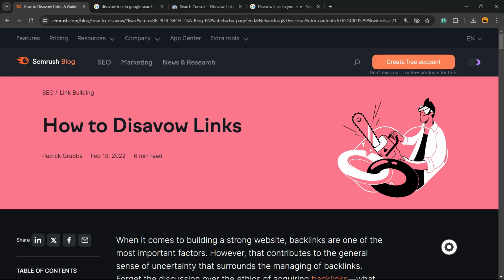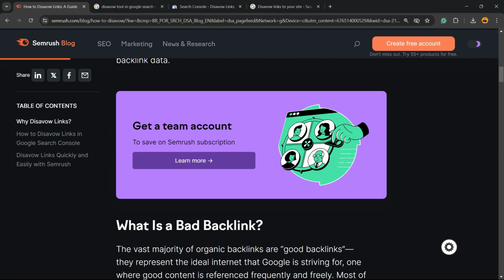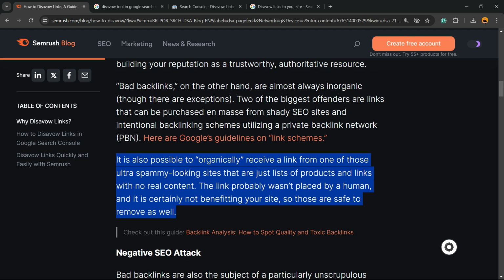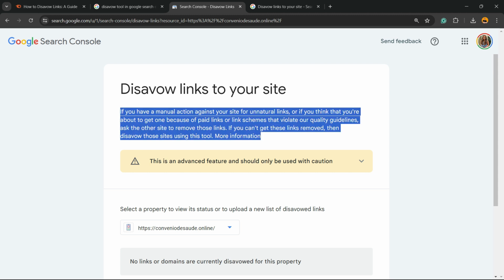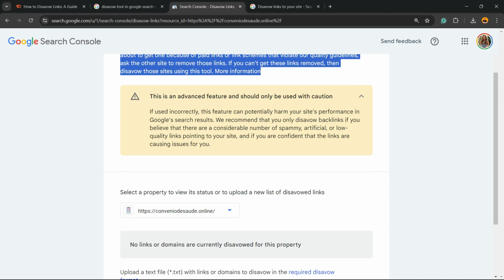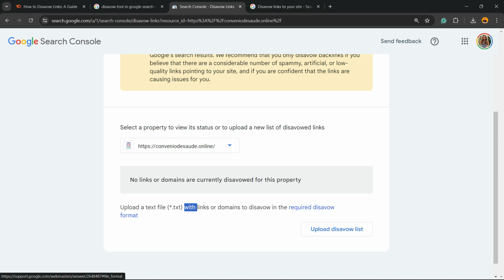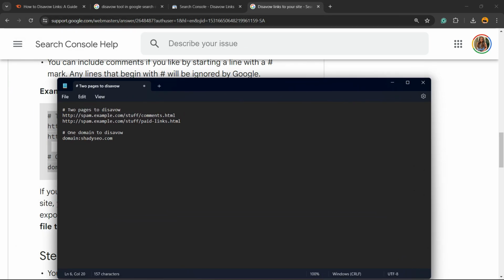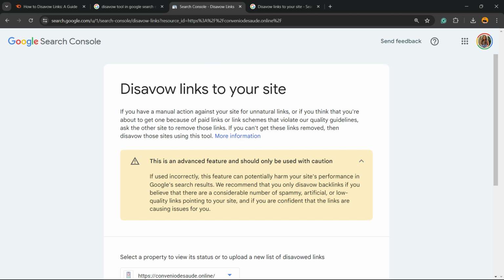How to Disavow Links & Protect Your Site Reputation on Google: SEO Guide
🔍 Learn How to Disavow Links & Safeguard Your Website’s Reputation on Google! 🚀 Welcome to our comprehensive SEO guide where we delve into the critical process of disavowing harmful links that can damage your site’s reputation and rankings on Google. Whether you're a beginner or an experienced webmaster, this tutorial will provide you with step-by-step instructions and pro tips to protect your site effectively.

In this video, you'll discover:
What is Link Disavowal? 📚 – Understand the concept and importance of disavowing toxic backlinks.
Identifying Harmful Links 🕵️‍♂️ – Learn how to spot bad links that are hurting your SEO.
Using Google’s Disavow Tool 🛠️ – A step-by-step guide on how to use the disavow tool in Google Search Console.
Creating a Disavow File 📝 – Best practices for creating and submitting a disavow file.
Monitoring Your Site’s Health 🔍 – Tips on regularly checking your backlink profile to maintain a clean SEO strategy.

Why should you disavow links?
Bad backlinks can lead to penalties and lower your rankings, drastically affecting your organic traffic. This video will empower you with the knowledge to keep your site’s link profile clean and enhance your overall SEO performance.

FAQ:
Q1: What are toxic backlinks?
A1: Toxic backlinks are low-quality or spammy links that can harm your website’s SEO by violating Google’s guidelines.
Q2: How often should I check my backlinks?
A2: Regularly monitor your backlinks, ideally once a month, to ensure your site maintains a healthy link profile.
Q3: Can disavowing links improve my rankings?
A3: Yes, disavowing harmful links can prevent penalties and help improve your site’s rankings by maintaining a clean backlink profile.